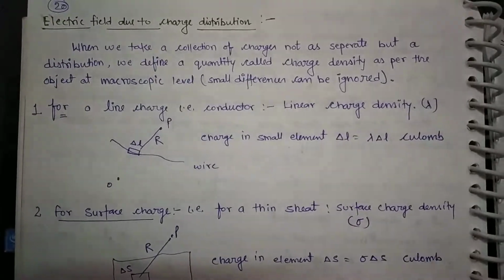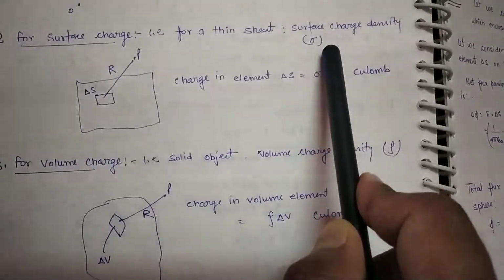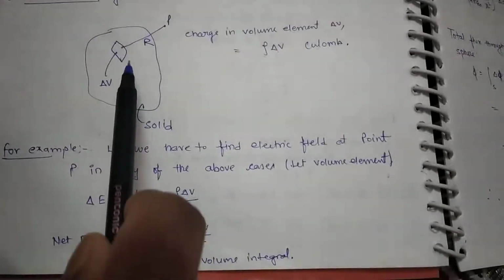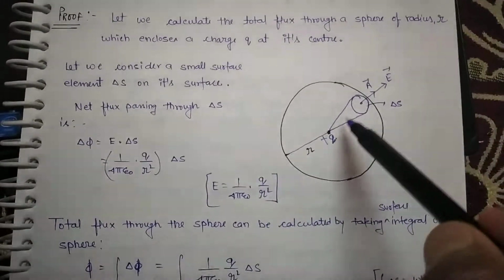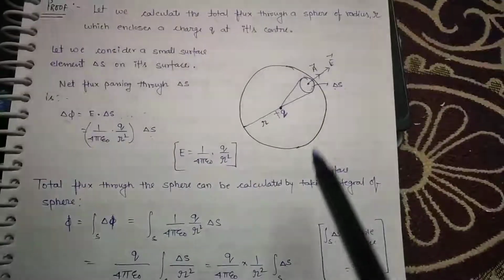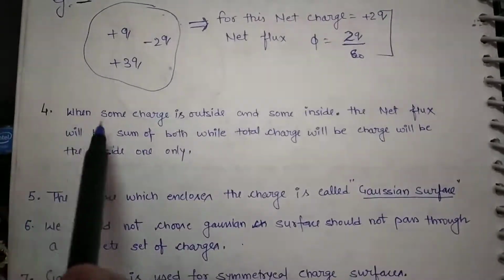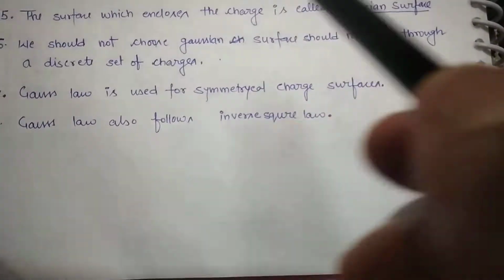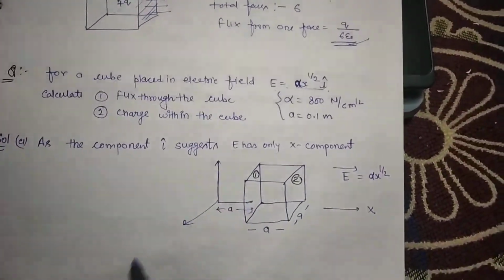Class XII Physics Gauss Theorm explanation